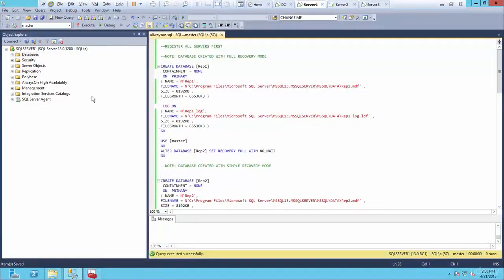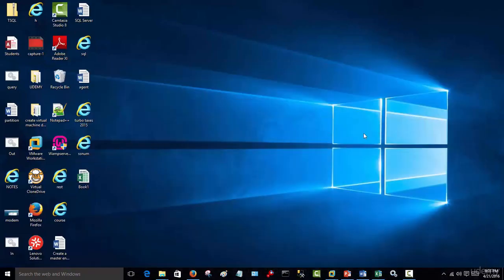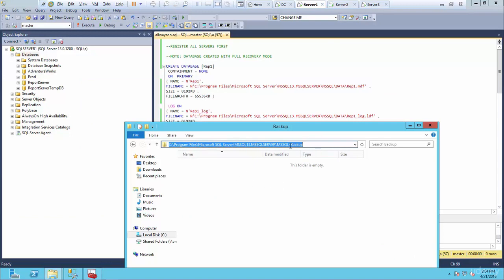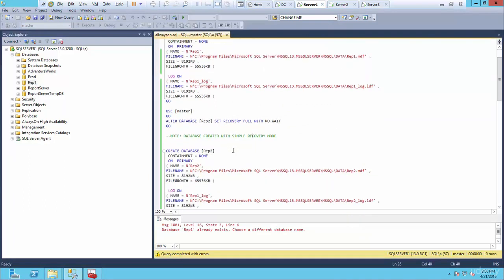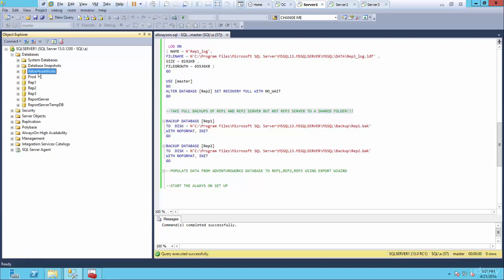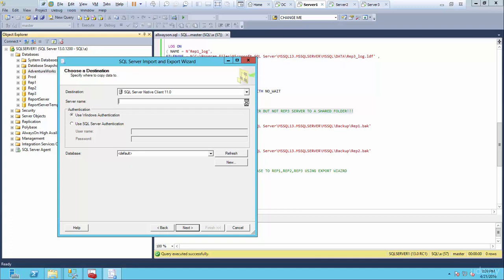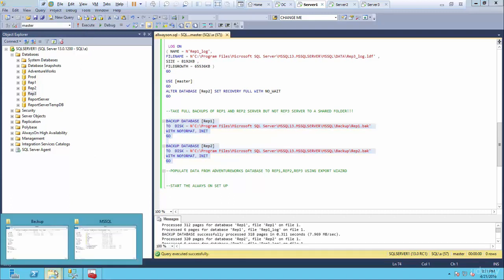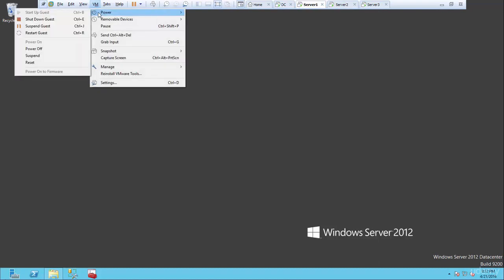029 28 Always On Requisite part 2